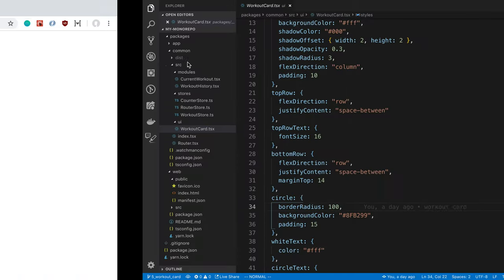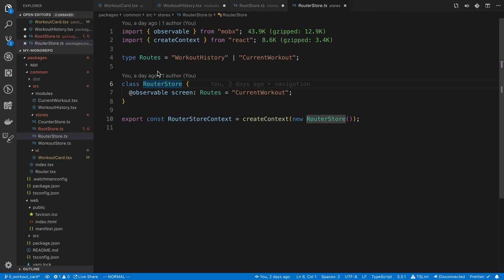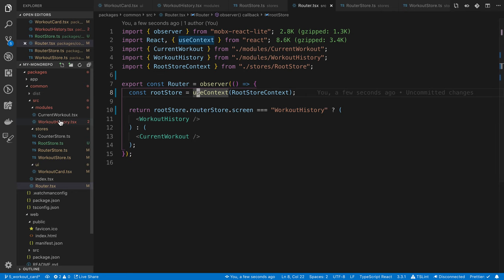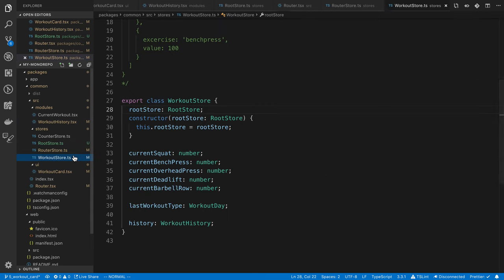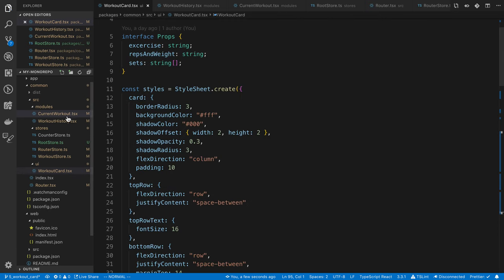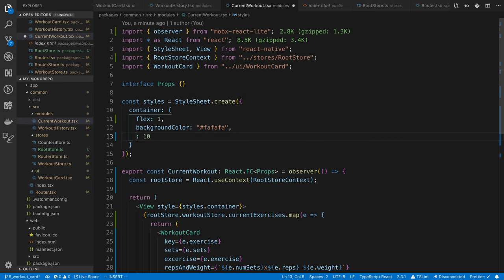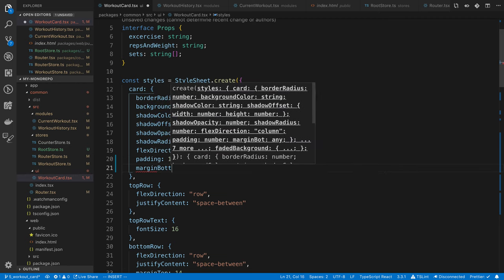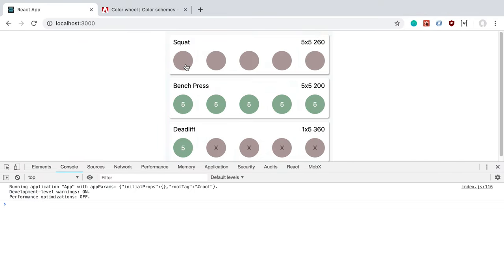Mobx Root Store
Learn how to consolidate Mobx stores with the root store pattern.